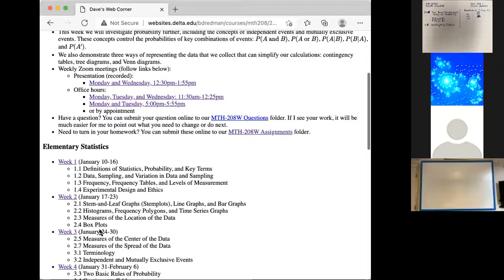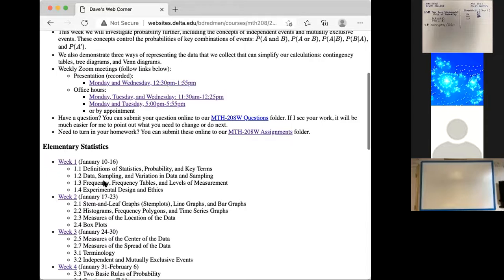2021 02 01 MTH 208W Class Session Video